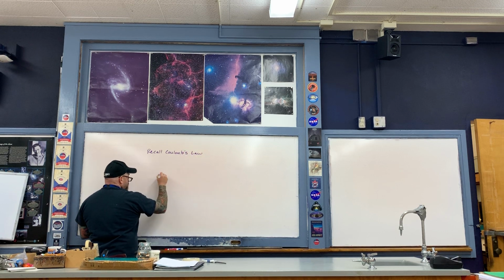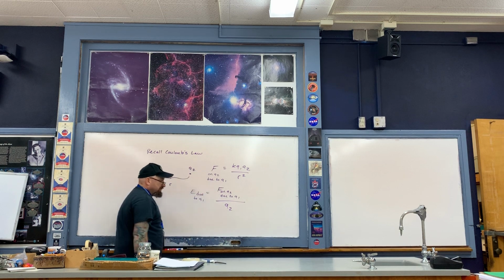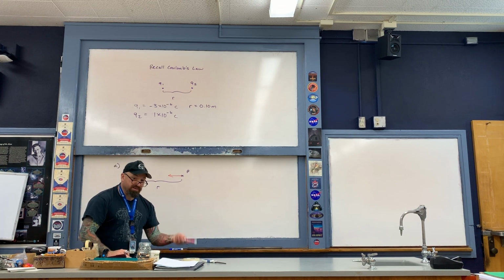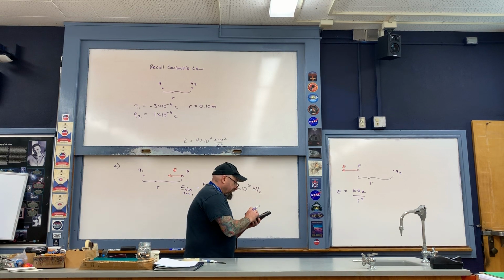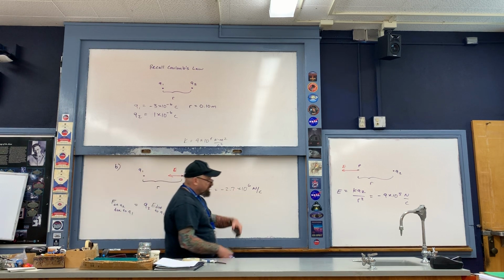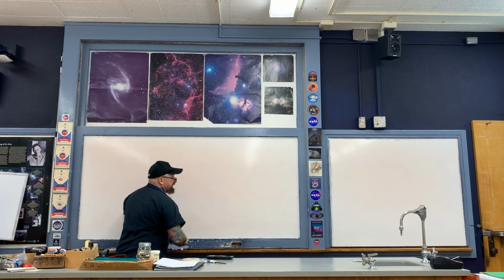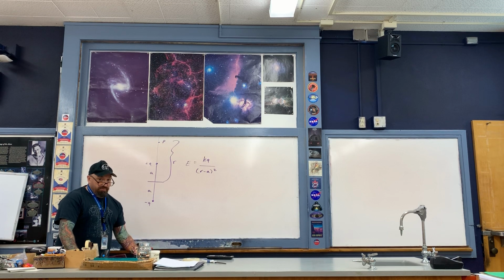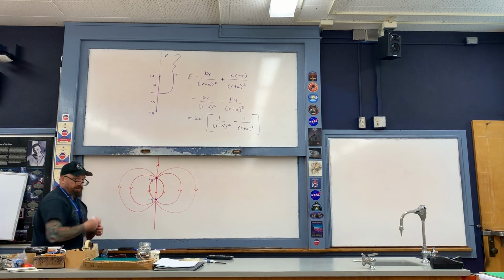Electric Fields Lecture Part 2 - Conceptual Physics AB